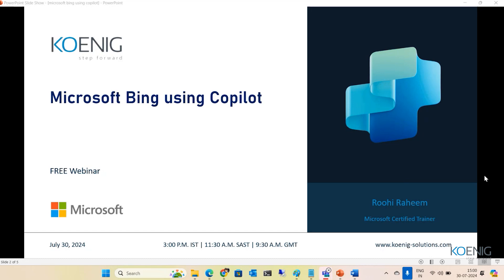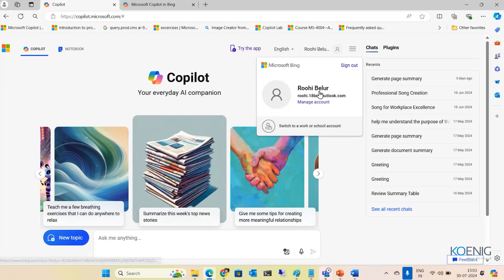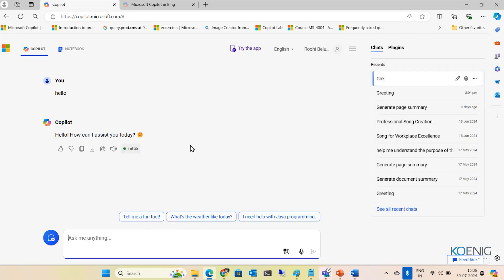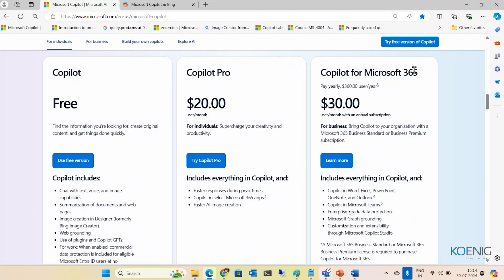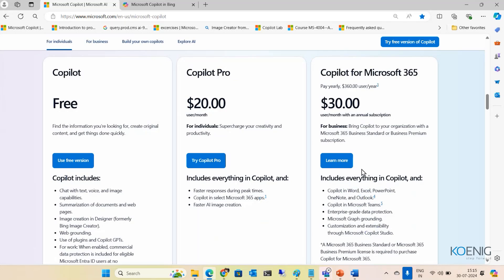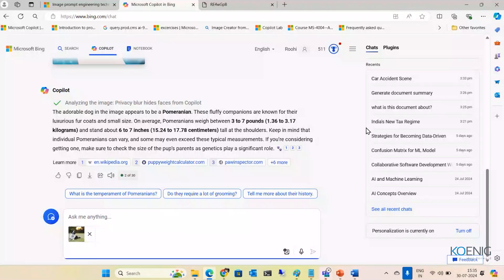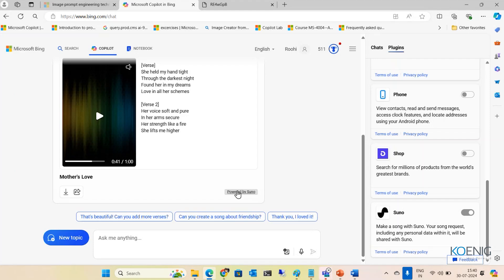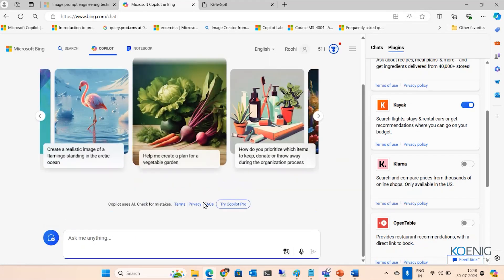Learn Microsoft Bing using Copilot online | Koenig Solutions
Microsoft Bing is transforming the search experience with the power of Copilot! 🌐🚀 🤖 Understand what Copilot is and how it’s revolutionizing Bing’s search capabilities.🔎 Discover how Copilot enhances search results, making your queries more intuitive and accurate.🛠️  Get a detailed look at the innovative features Copilot brings to Bing, including advanced suggestions and personalized insights. Whether you're a tech enthusiast, a digital marketer, or just curious about the latest in search technology, this video will provide you with a comprehensive overview of Bing's new Copilot features.